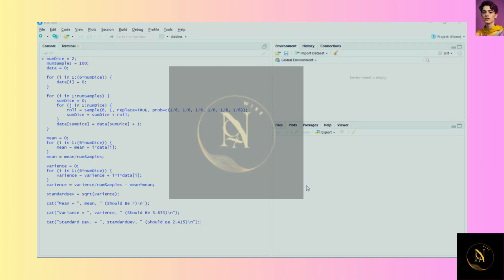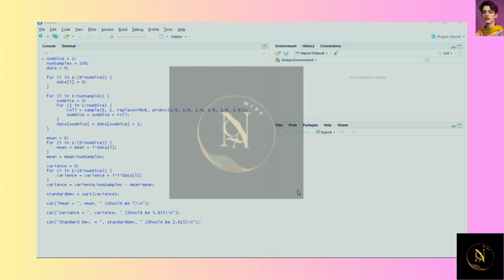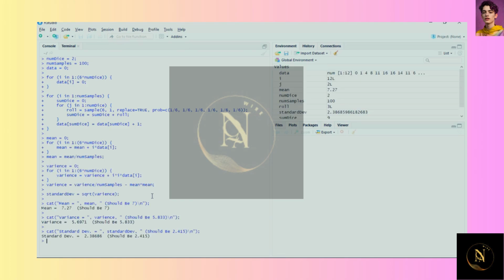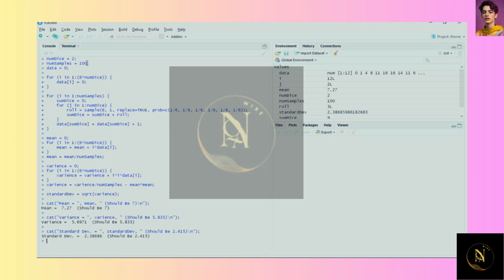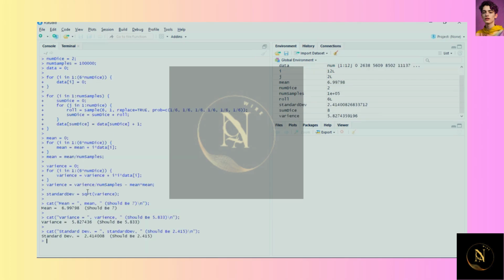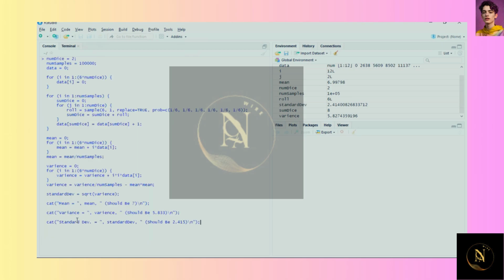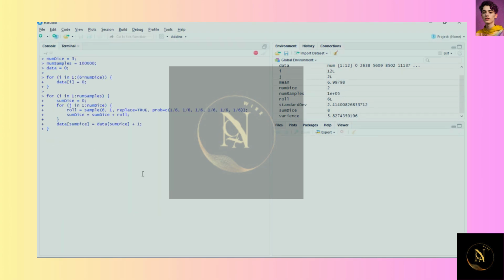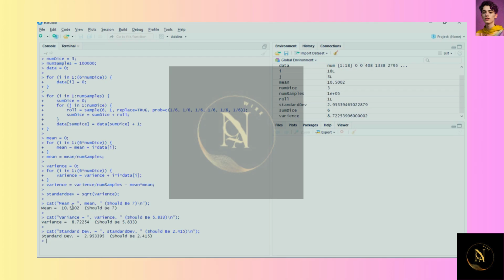Rolling Two Dice Roll two dice 100 times and find the mean, variance, and standard deviation of the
Rolling Two Dice Roll two dice 100 times and find the mean, variance, and standard deviation of the sum of the dots. Compare the result with the theoretical results obtained in Exercise 20.